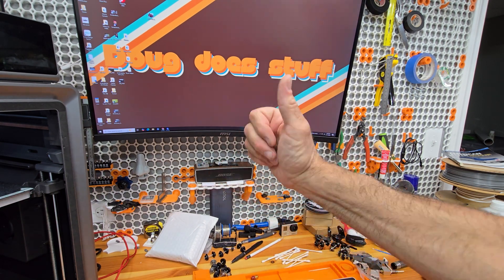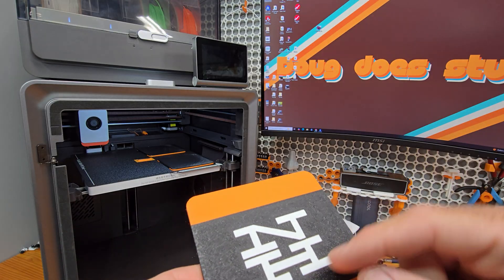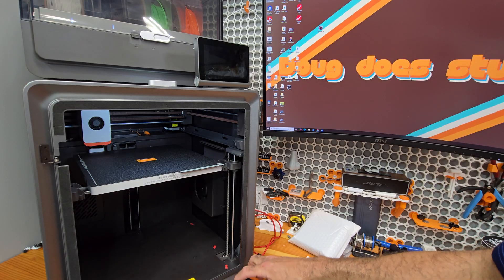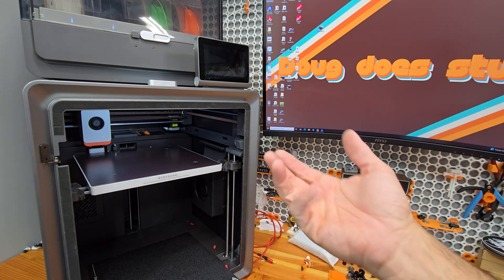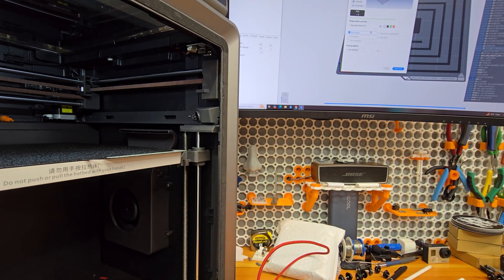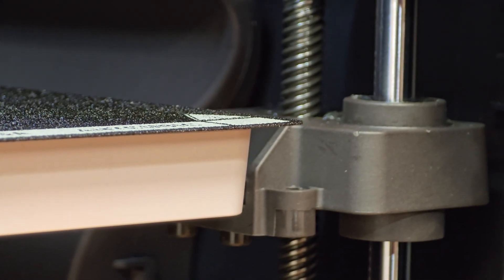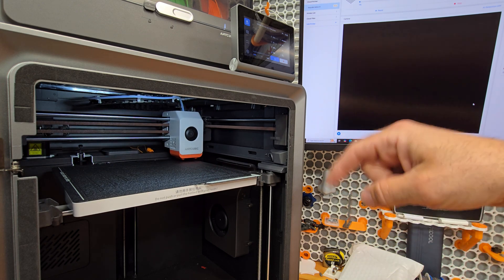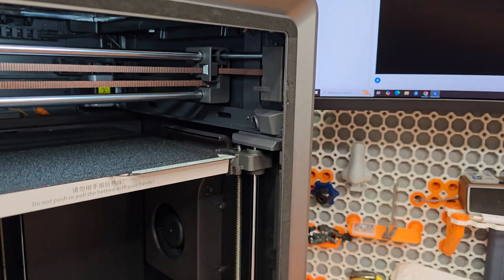Kobra S1 Combo: Bed Leveling BUSTED? Does it Actually Work?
Hey, it's Doug! Welcome to Doug Does Stuff, where the only constant is change. I'm a serial tinkerer with a passion for figuring things out, which means you'll find a little bit of everything here. From deep dives into new projects to quick explorations of random ideas, if it sparks my interest, it's fair game.

Anycubic Kobra S1 Combo Series:
This series is dedicated to everything Anycubic Kobra S1 combo related.  I picked up this printer with my own money with the hopes of reinvigorating my joy in 3D printing that has been repeatedly crushed by my Ender series printers.  The Anycubic Kobra S1 Combo was just released and you are getting the average Joe reviews and input.

Episode 12: Bed leveling: the bane of many 3D printer owners! I've seen your comments – conflicting advice on whether to use it, how to use it, and if it even works on our somewhat working (ahem, challenging) Anycubic printer.

In this episode, I'm tackling the bed leveling mystery head-on. I'll be experimenting to see if the bed level mesh truly compensates for an uneven surface. Watch as I deliberately introduce some wonkiness to my print bed and see if the software can rescue my prints! Will it work? Let's find out together!

Chapters:
Intro - 0:00
The issue - 1:00
Another issue - 1:57
Explaining the Test - 3:17
Bed UNLEVELING - 3:45
Calibration on Printer - 4:45
Calibration in Slicer - 7:53
Outro - 9:59